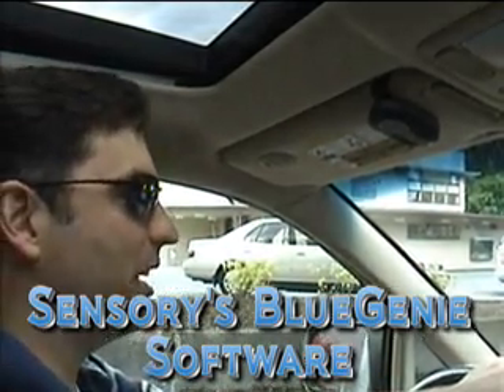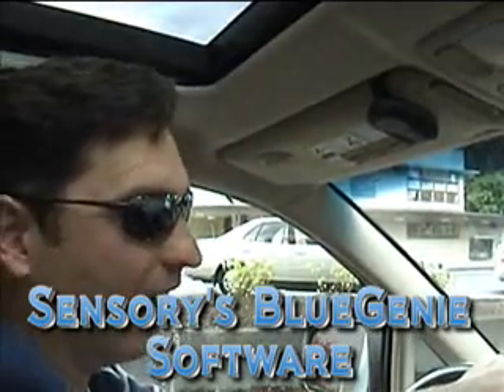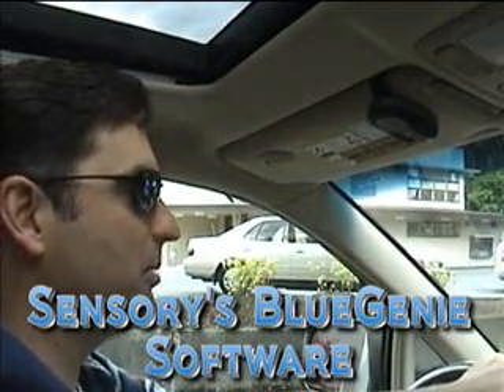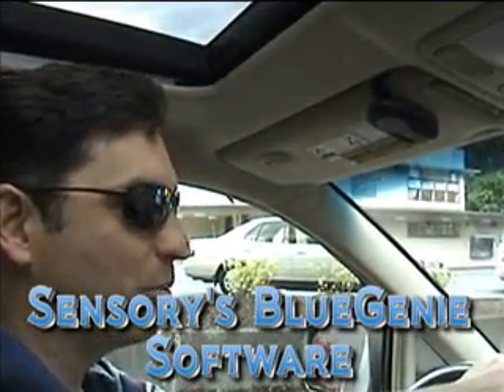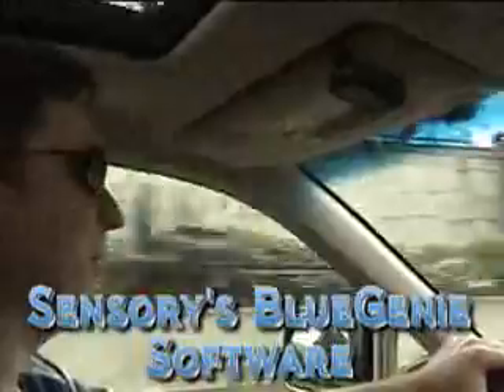Sensory Inc’s BlueGenie Voice Interface: Truly Hands-Free Demo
Sensory’s Truly Hands Free is an enhancement to the BlueGenie Voice Interface, a voice control and speech output solution on Bluetooth headsets. With the Blue Genie hands free car kit, Bluetooth devices will have access to hands-free trigger or phrase spotting technology. The BlueGenie Voice Interface is “always listening and virtually impervious to background noise” so users can initiate functions entirely by voice. A voice command activates the car kit to listen for an operational speech command. Sensory’s Blue Genie hands free car kit allows for a safer driving experience with convenient access to more features.